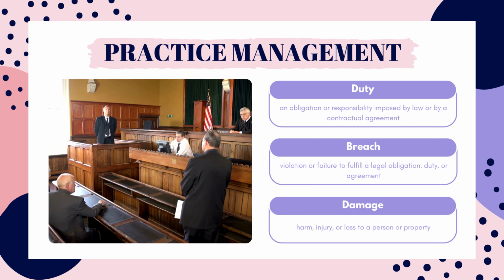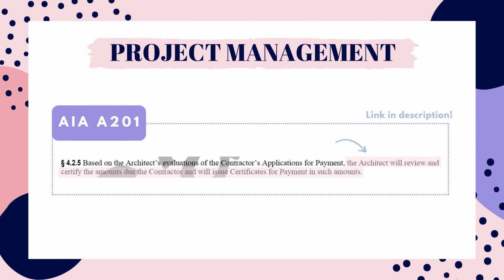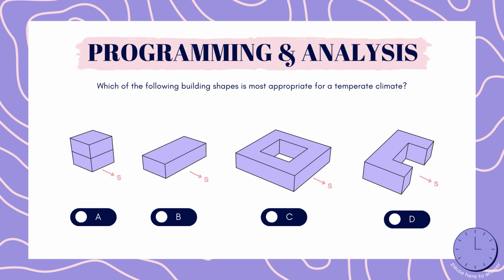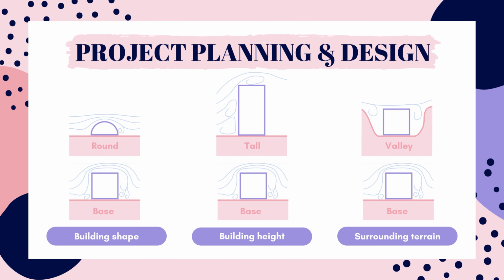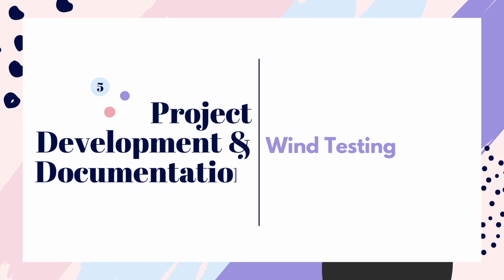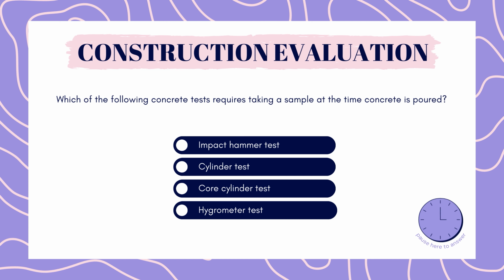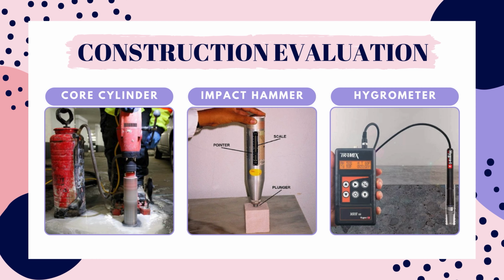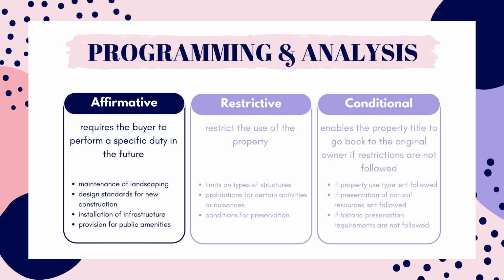ARE Practice Questions: Negligence - Contract - Bldg Shape - Wind Pressure - Wind - Concrete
ARE topics covered in this video are :

0:00 👋 Introduction
0:15 ⚖️ Practice Management - Negligence
1:26 ☎️ Project Management - Contracts
3:20 ⌨️ Programming & Analysis - Building Shape
4:19 ☁️ Project Planning - Wind Pressure
6:13 🏠 Project Development - Wind Testing
7:29 🔨 Construction Evaluation - Concrete Testing
9:10 💫 Bonus Question - ???

SCHOLARSHIP:
🏆 AIA Architects Foundation - Jason Pettigrew Memorial ARE Scholarship